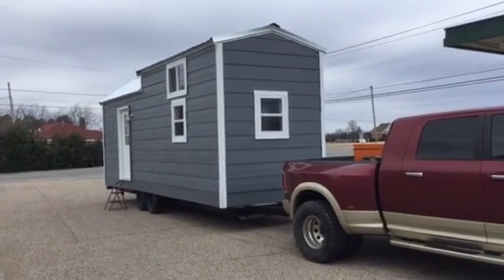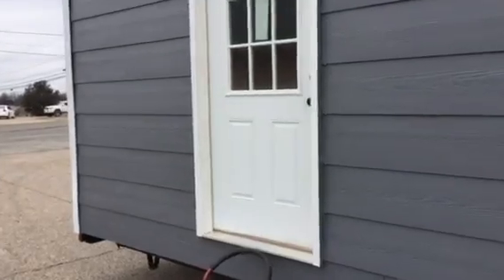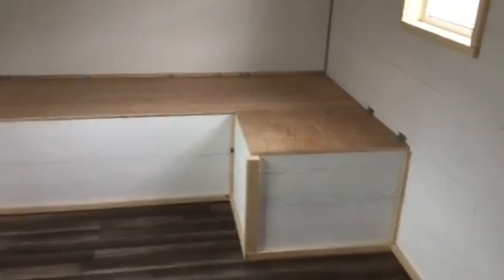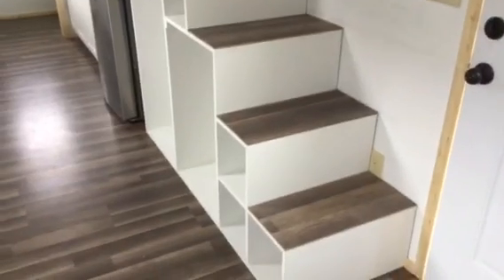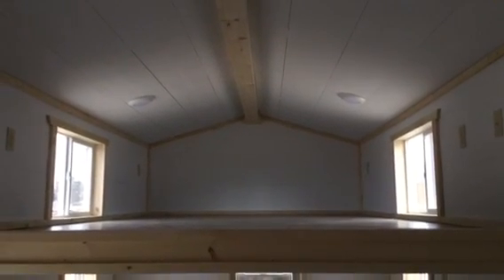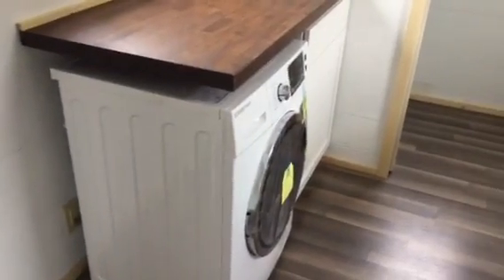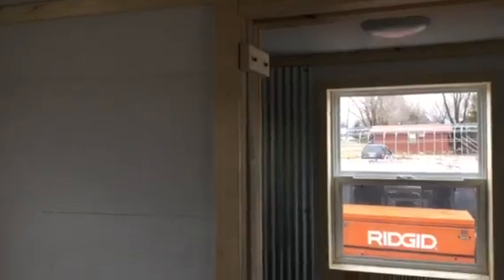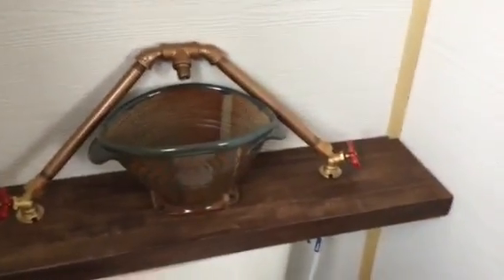Slabtown Customs "Forever House" Tiny House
8'x26' road legal tiny house with full bath and kitchen with living room including Murphy style bed and large loft
Price at time of posting as seen is $30K